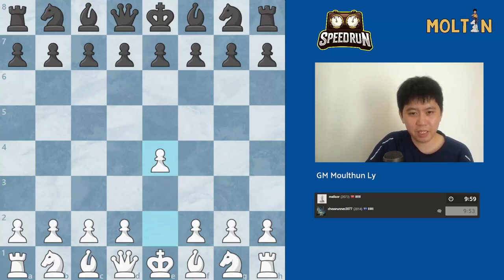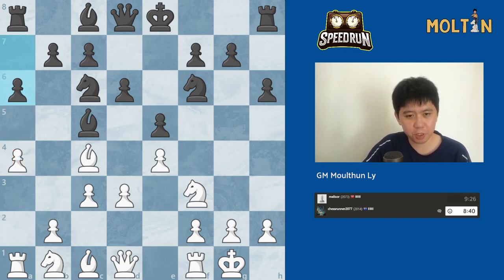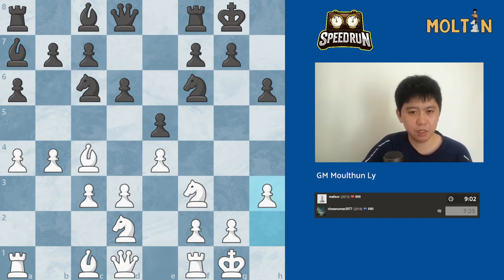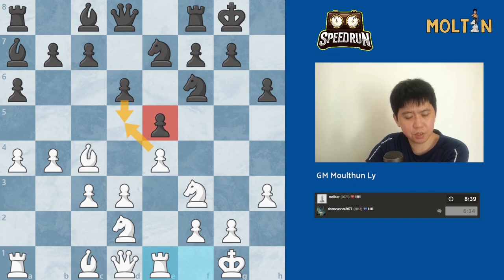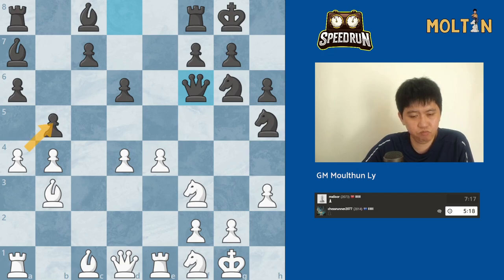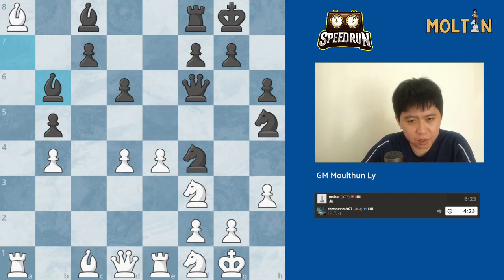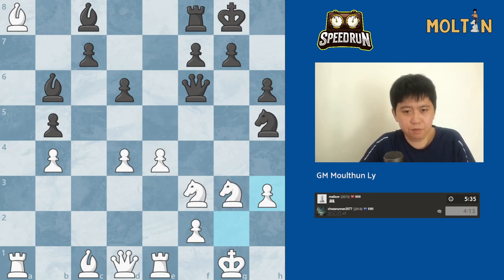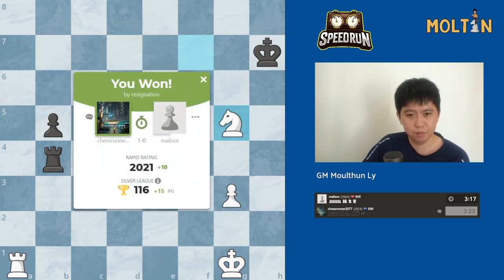Useful Ideas In The Italian Game | Speed Run Series | GM Moulthun Ly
Hi guys, in this series we will do a speed run from Beginner all the way to Master explaining my thoughts along the way.

Gameplay: (0:00)
Analysis/Theory: (12:03)

Chess.com: Molton
Lichess: Molt7n